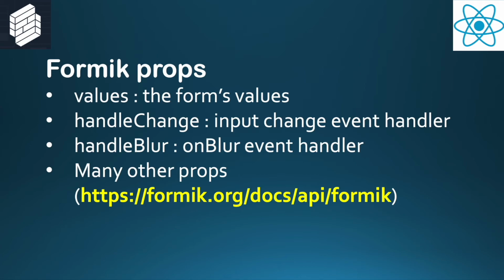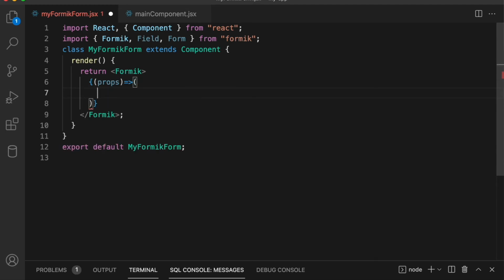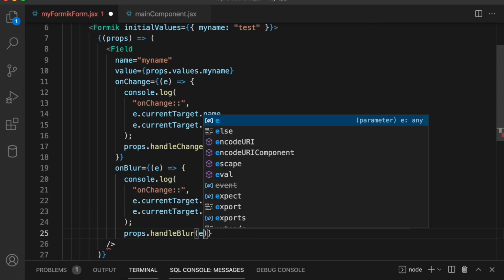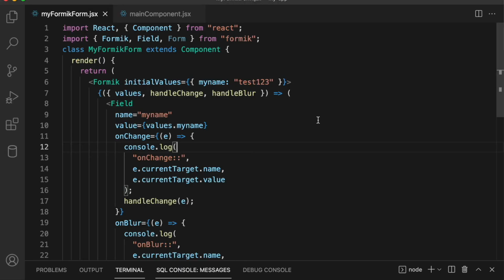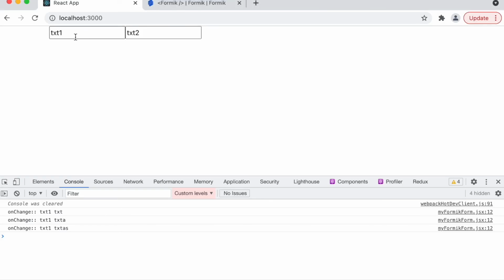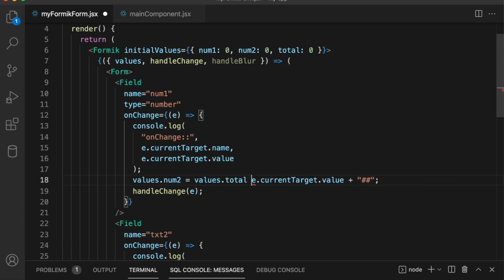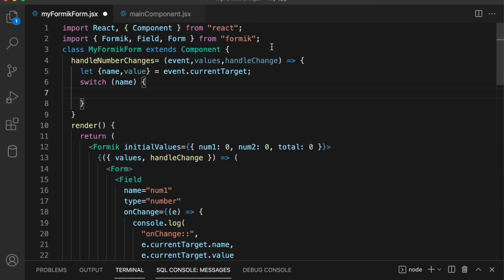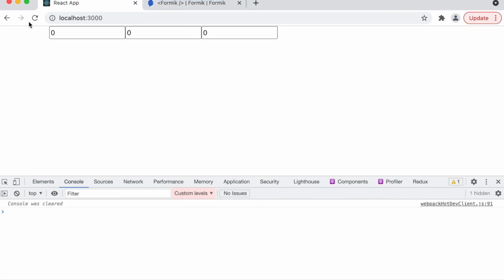React JS Tutorial - React and Formik Lesson#16b - Formik props and handleChange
Formik props, values, handleChange, React Forms, Field, initialValues, onSubmit, Yup, validate, ErrorMessage, Building React JS Forms with Formik and Yup

React terms : Formik, Formik props, handleChange, handleBlur, ReactJS Forms, initialState, Field, ErrorMessage, Field, onSubmit, Yup, Formik and Yup, npm install Formik

Formik is the world's most popular open source form library for React and React Native
With Sample Codes and Exercises, do the exercises and understand the concept of building Forms in React with Formik and Yup